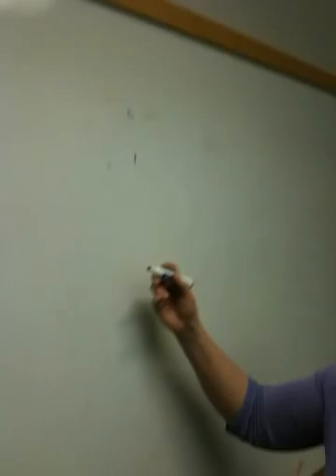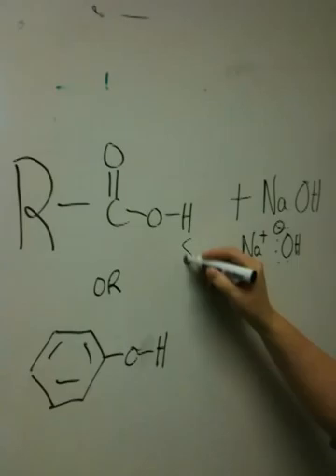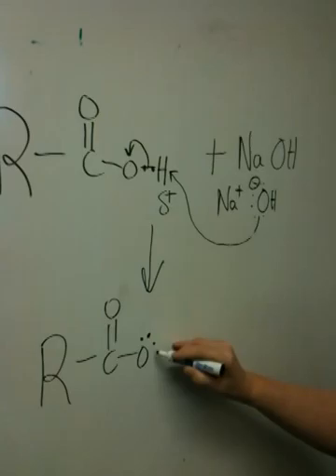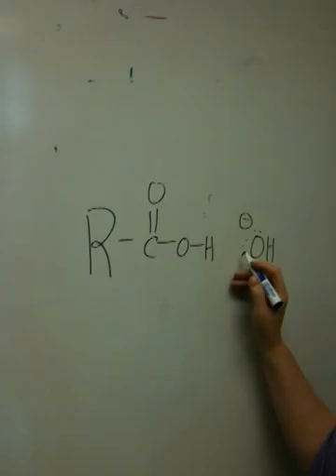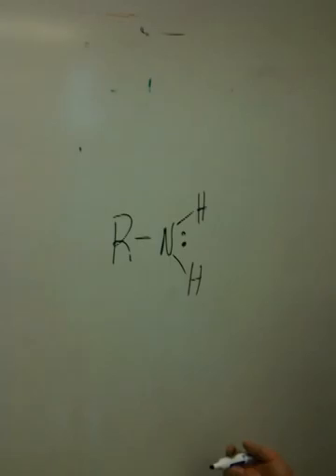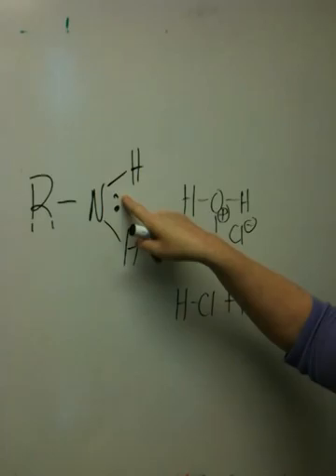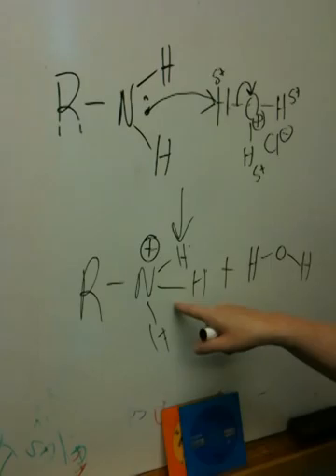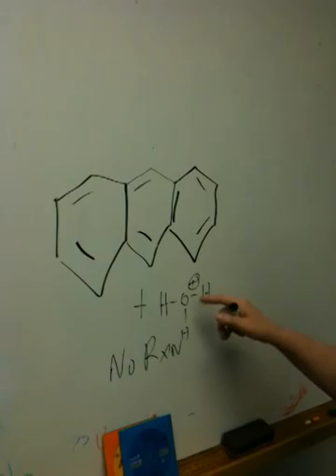Some instruction on organic chemistry arrow formalism Bryn Mawr College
I go through how to do arrow formalism on my white board in my office.
Covered are acids, bases and neutral compounds.